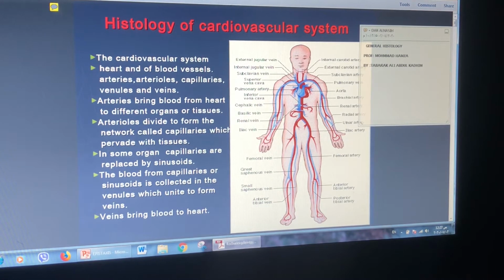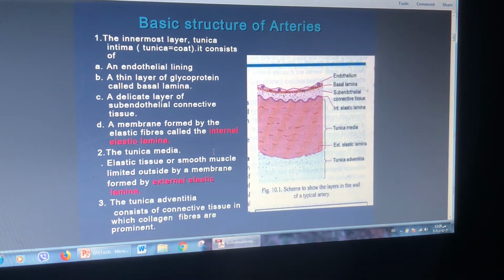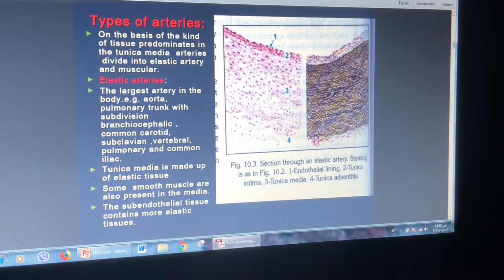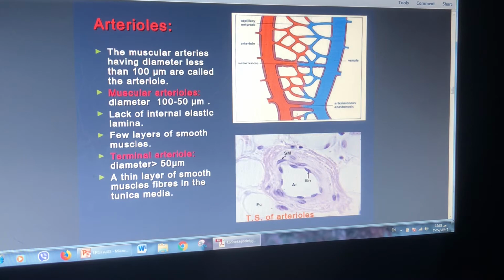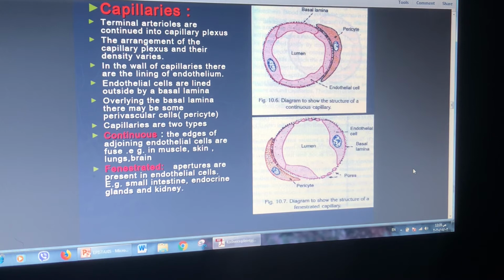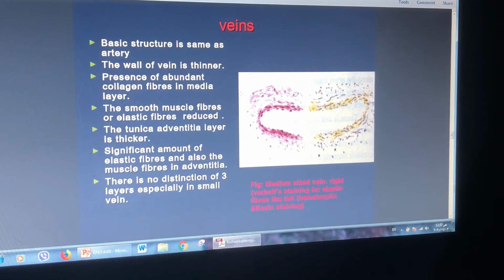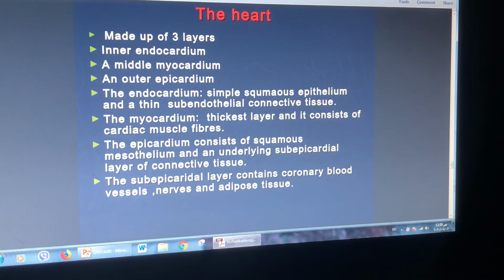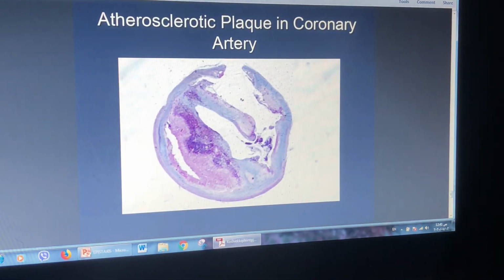General histology of cardiovascular system